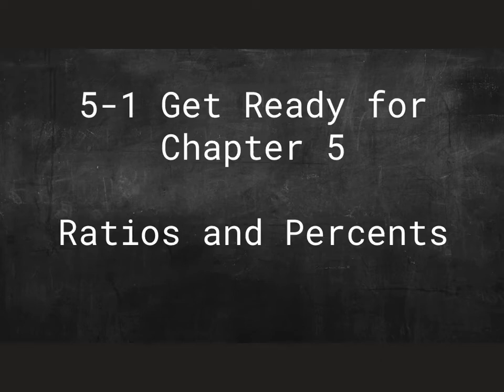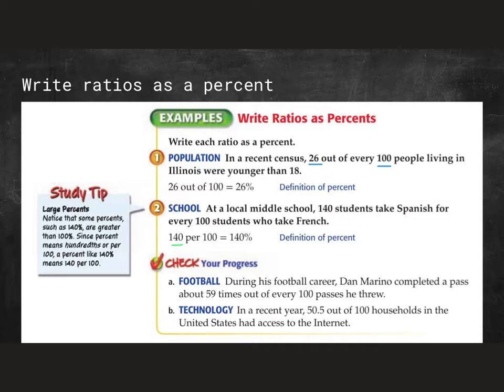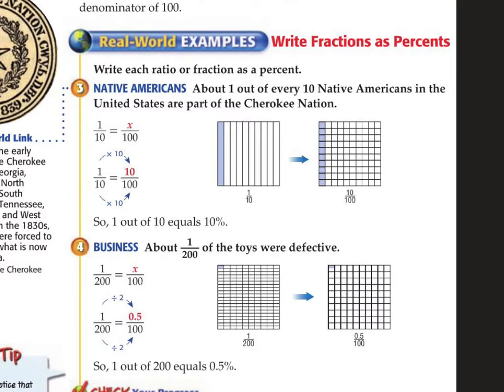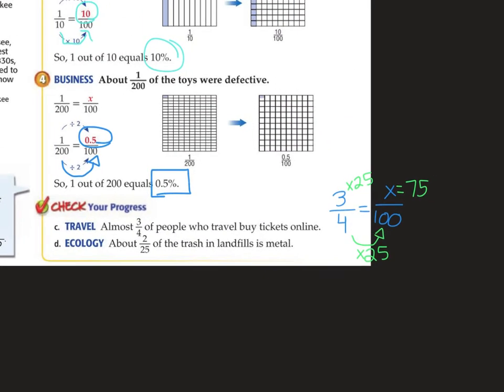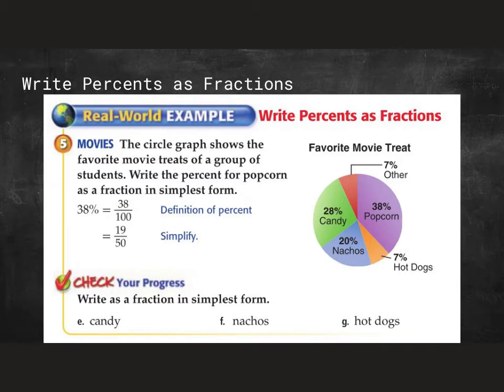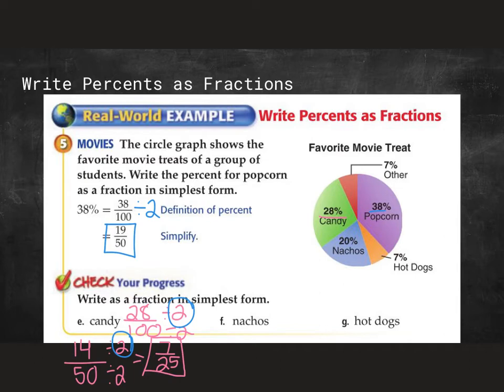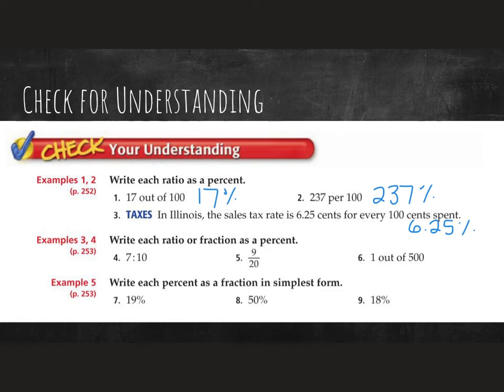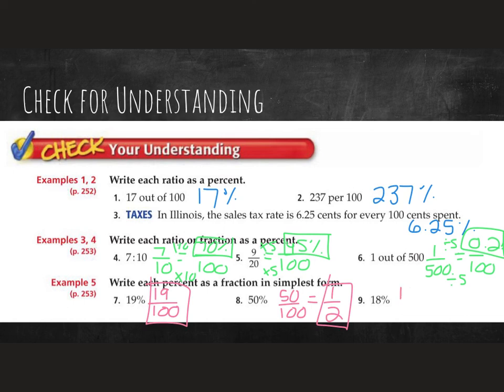5-1 Get Ready for Ch. 5 Ratios and Percents